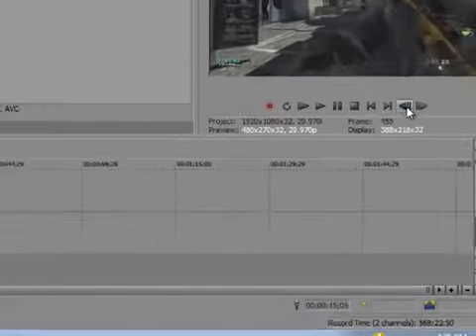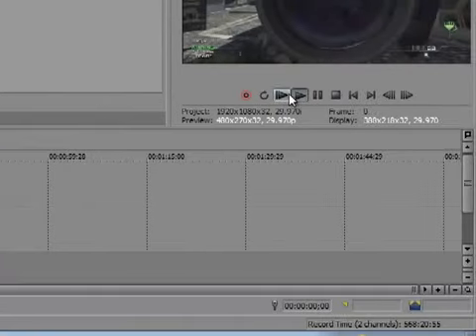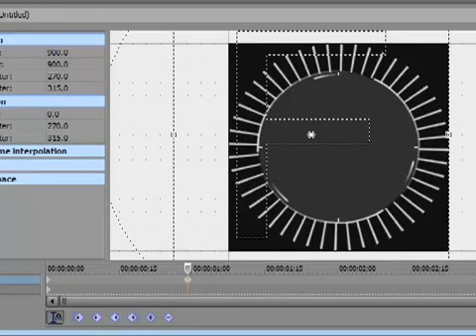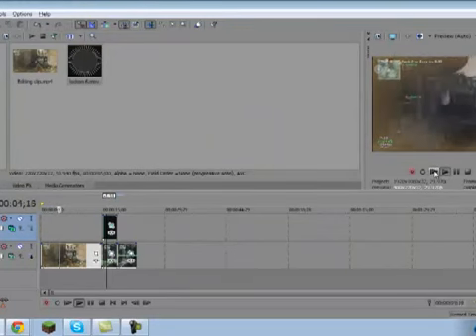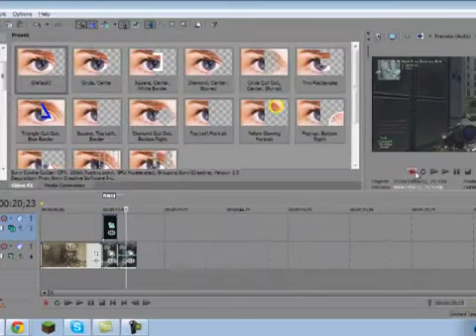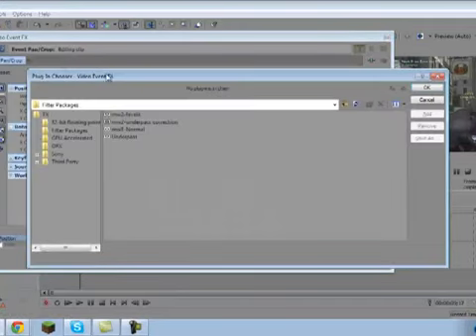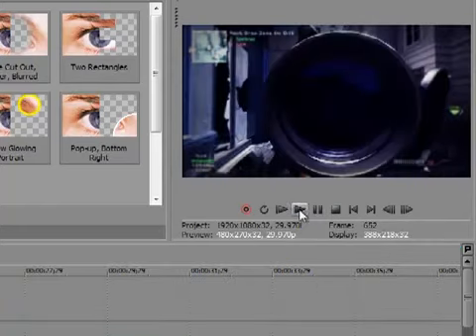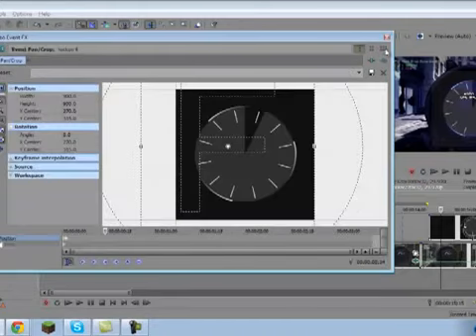Target spotted in scope. Tutorial Tuesdays 1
Cool tut  for sony vegas